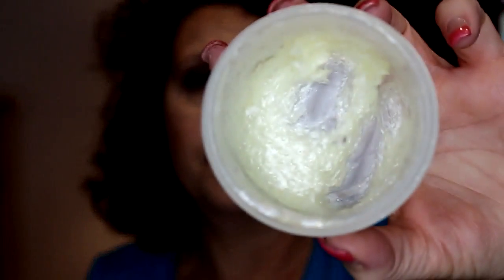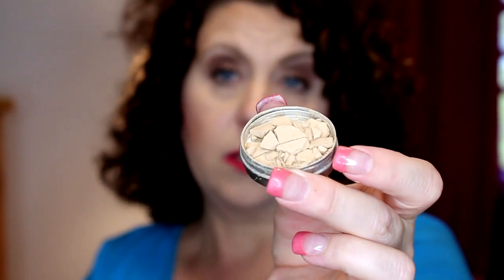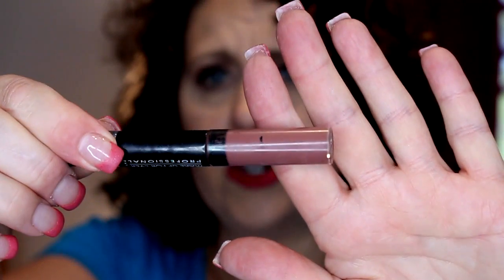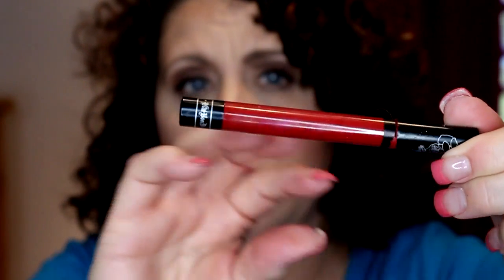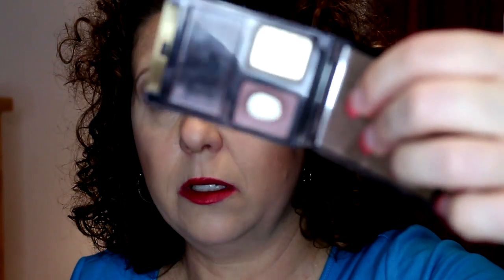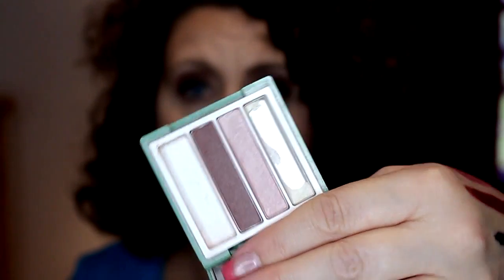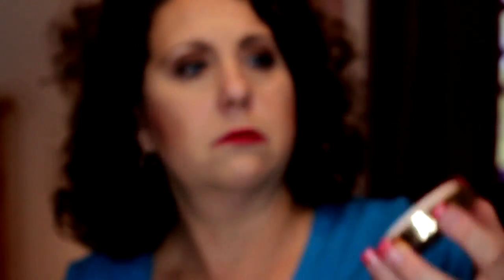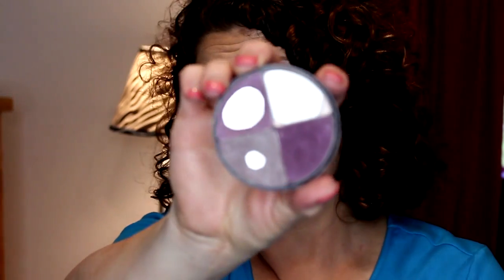Makeup Declutter | Eyeshadow + Lipstick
Decided it was time to do a declutter on some eyeshadows and lipsticks that I have had for a long time

40+ Beauty Vlogger who loves all things beauty and shopping .  Hauls and Reviews  are my main focus.  I always give my true and honest opinion on all products and companies on my channel.

Category
Howto & Stlye

Category
Howto & Style